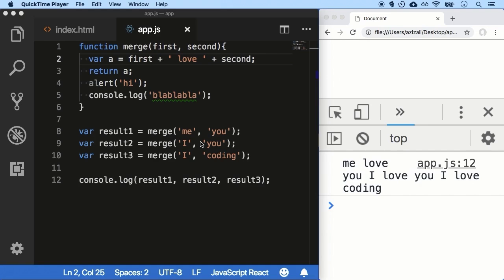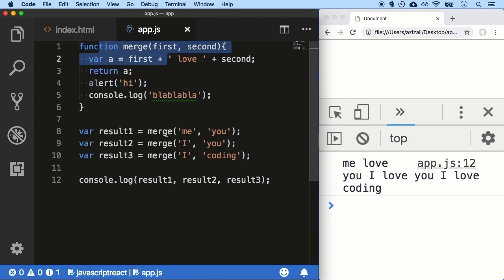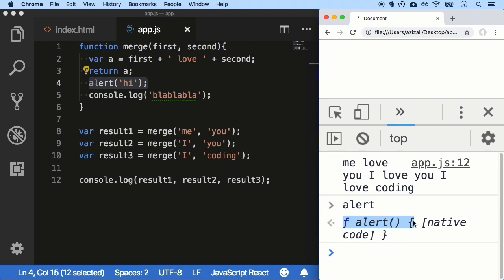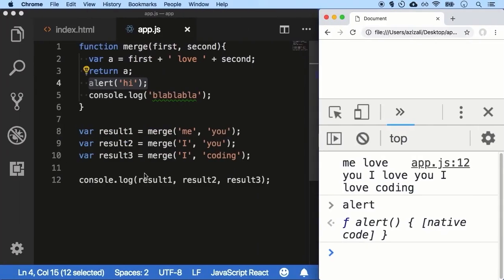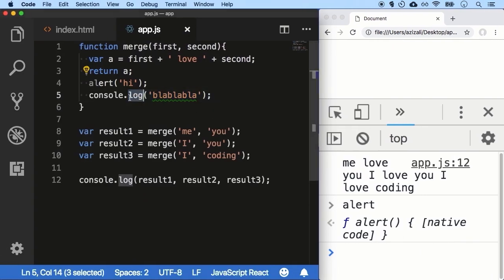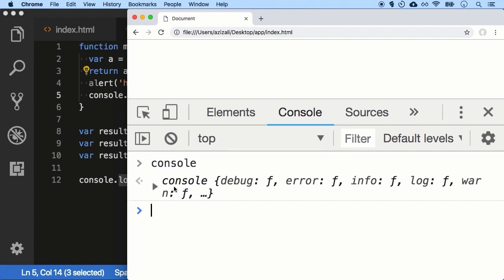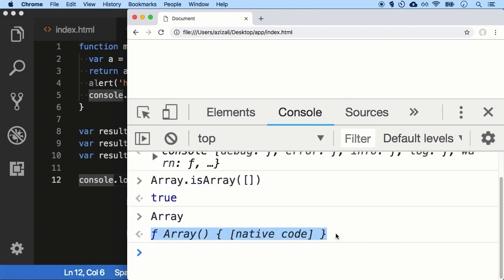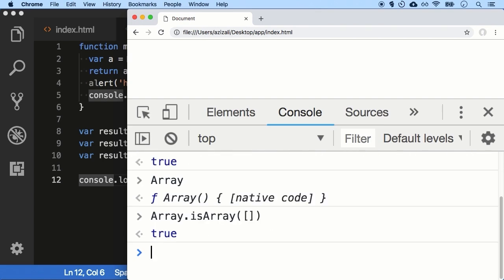Lesson 19: Deeper Realizations on Object, function and method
Becoming a good developer is all about understanding things at its core. With our basic knowledge so far, lets recognize some deeper sides of JavaScript.